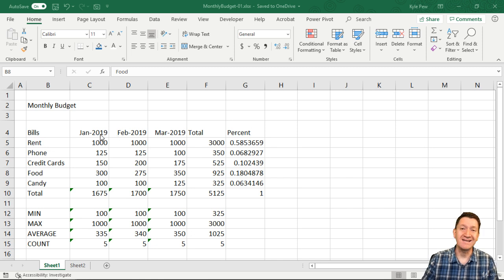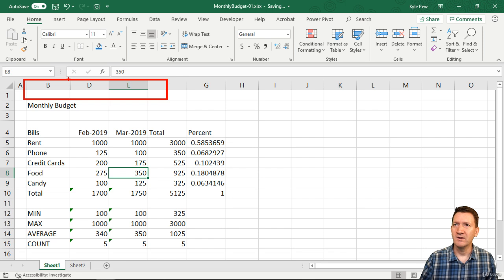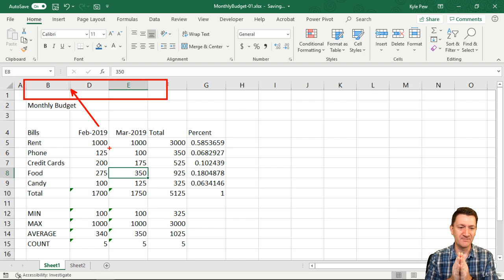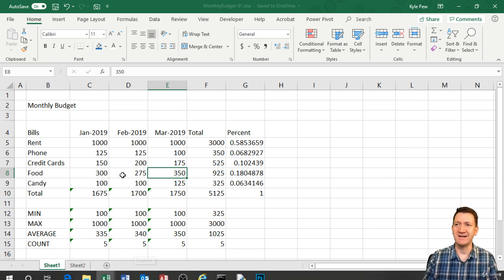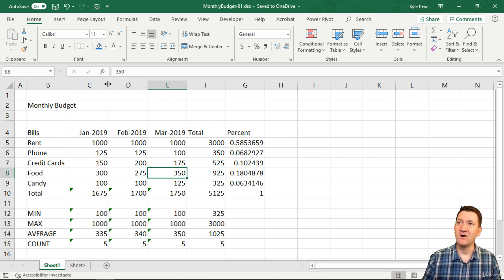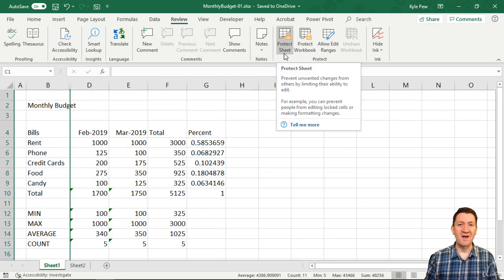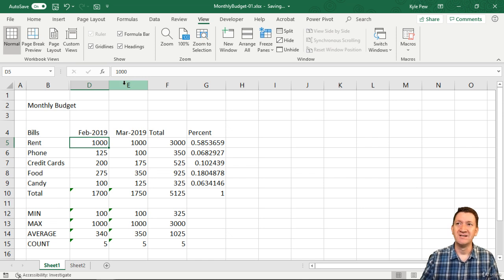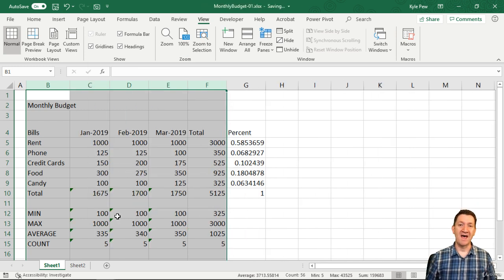Microsoft Excel Course - Hiding and Unhiding Excel Rows and Columns | Part 32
In Part 32 of our Excel course, learn how to hide and unhide rows and columns in Excel. This feature helps you manage large spreadsheets by simplifying the view and protecting sensitive data from accidental changes.